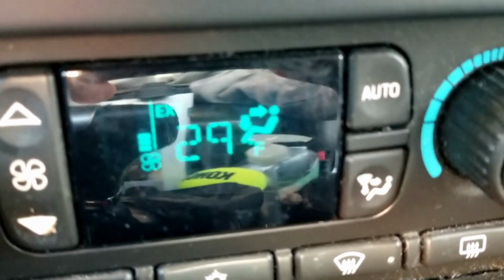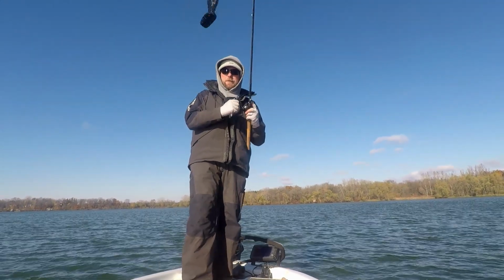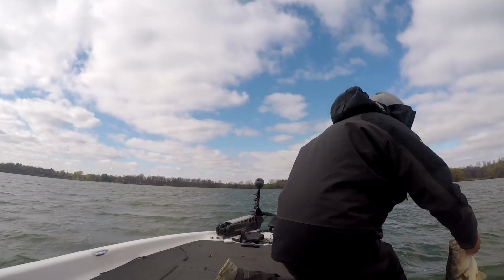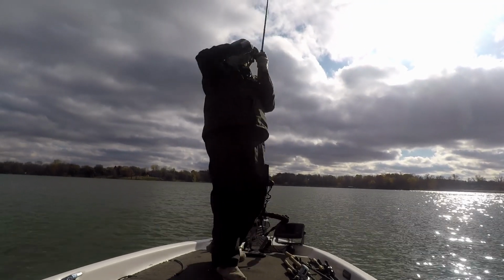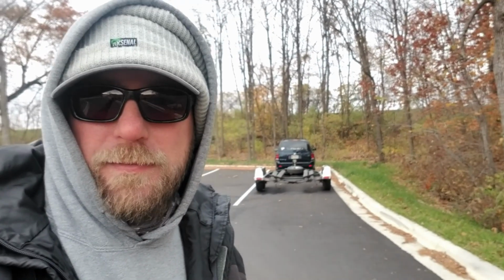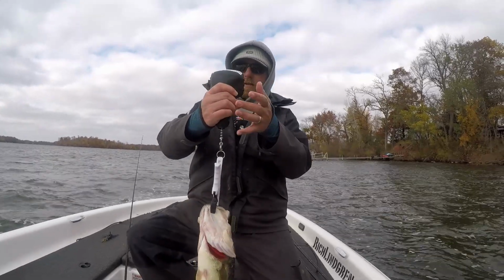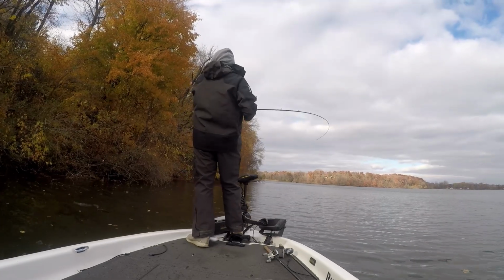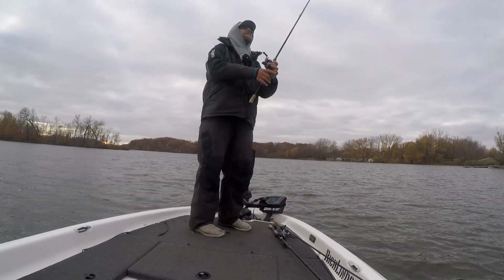FREEZING TEMPS 🥶 Catching JAINTS Late Fall Bass Fishing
Air & Water Temps plummeted, but we chased big largemouth w/ Jigs for some Epic MN Fall Bass Fishing Action! Catching Jaints on BassTEK Tungsten Jigs.

Tackle & Fishing Gear Links from this Video:
Filming & Editing Gear:
GoPro 128GB SD Memory Cards
Goose Neck Mount
GoPro Mobile Battery Pack
GoPro Audio WindScreen Cover
Streaming Webcam
Chest Mount
Stern Mount
Dash Mount
Tripod Mount
Editing Software